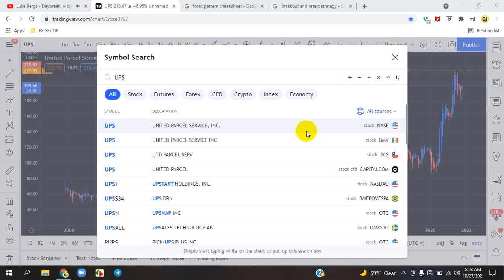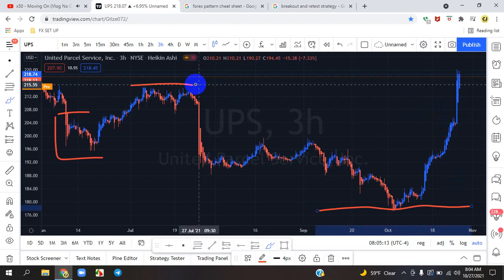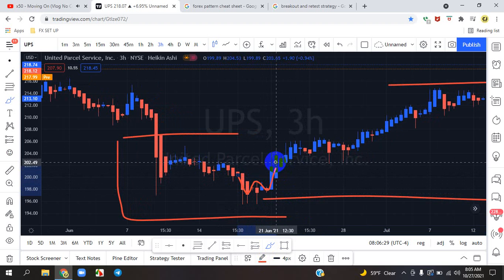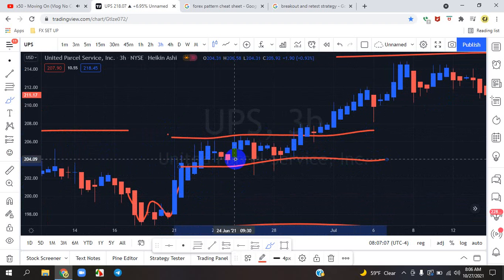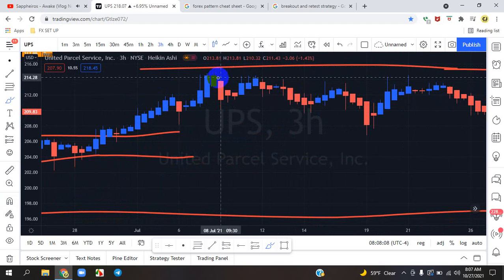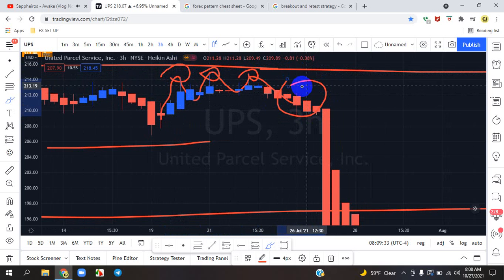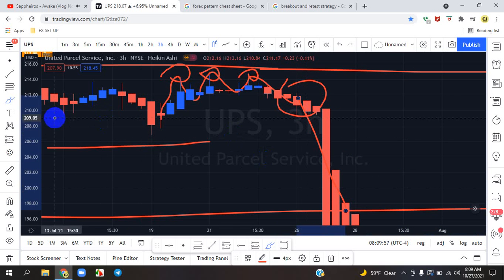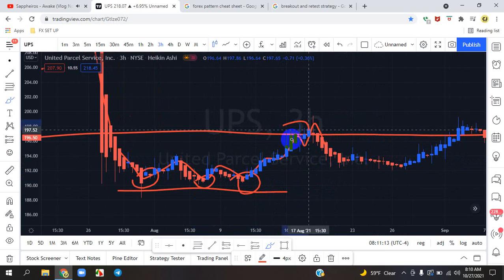Cam Jones FX RUNNING THE LEVELS 41 (UPS)(STOCK.UNITED.PARCEL.SERVICE.INC)